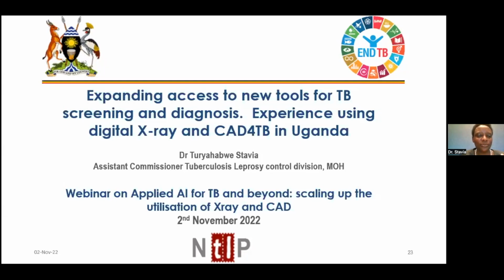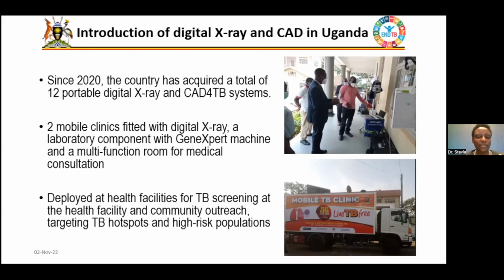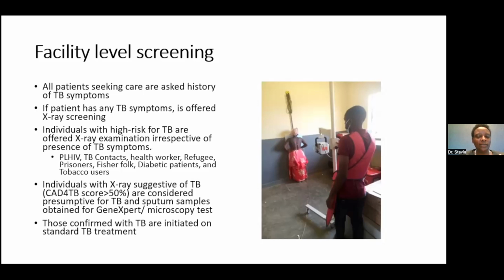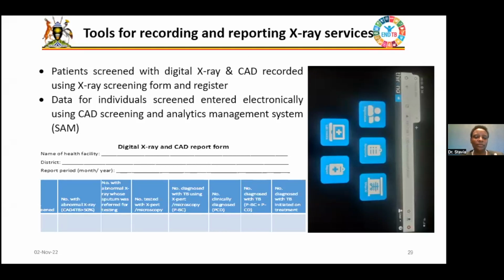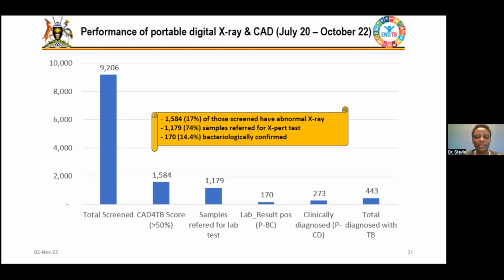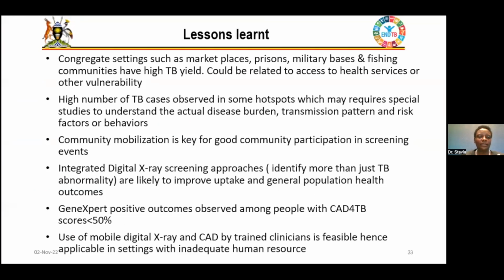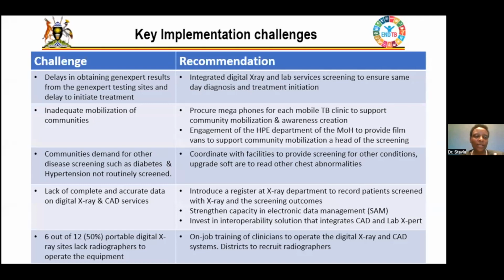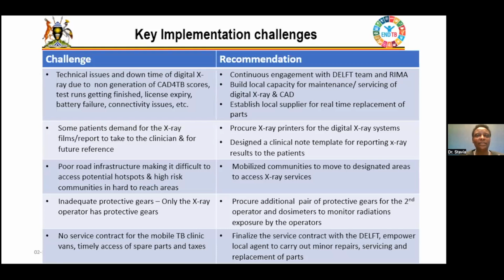Expanding access to new tools for TB screening and diagnosis. - by Dr. Turyahabwe Stavia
Expanding access to new tools for TB screening and diagnosis. Experience using digital X-ray and CAD4TB in Uganda by Dr. Turyahabwe Stavia

Video from the 'Applied AI for TB and beyond: scaling up the utilisation of X-ray and CAD' webinar on November 2, 2022.

Delft Imaging Webinar